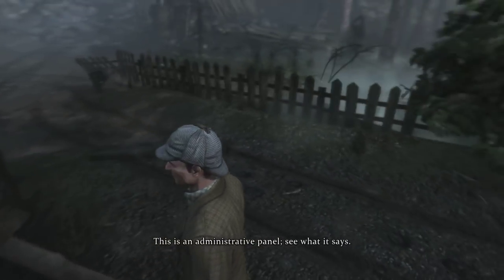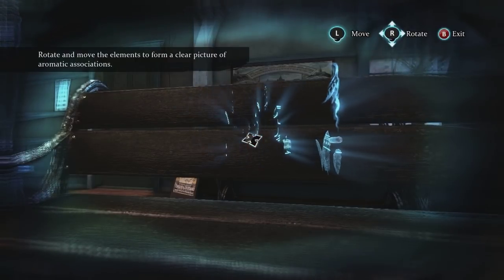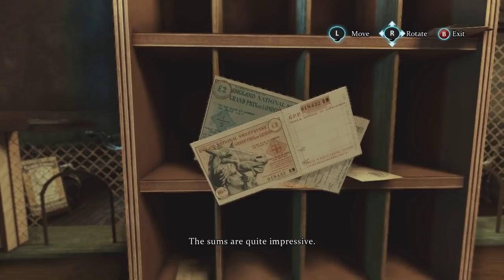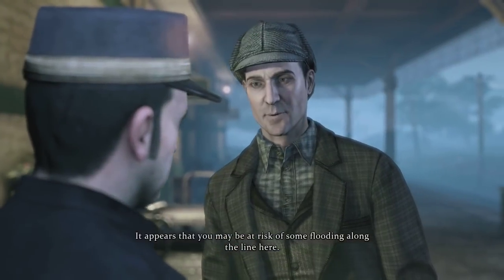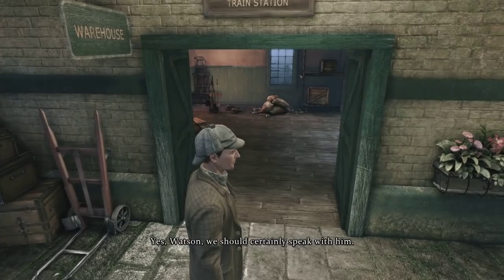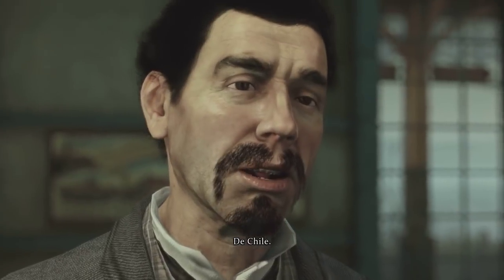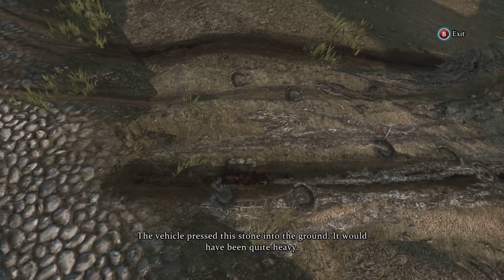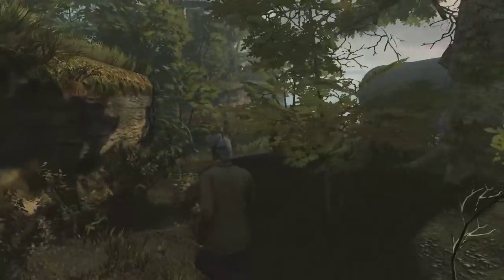Sherlock Holmes Crimes & Punishments Walkthrough Part 7 Gameplay Let's Play Playthrough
Special Thanks to Tony Robbins for doing this video

PC Spec:
16 GB @ 1800mhz
Cooler - Hyper 212 Evo
Microphone - Blue Snow Ball
Headphones - Tritton 720+ & Logitech G35
Webcam - Logitech c920
Capture Card - Elgato Game Capture HD